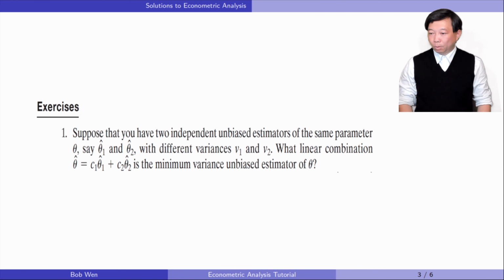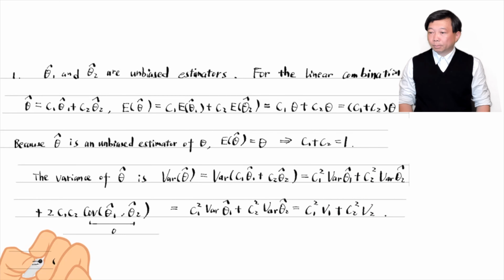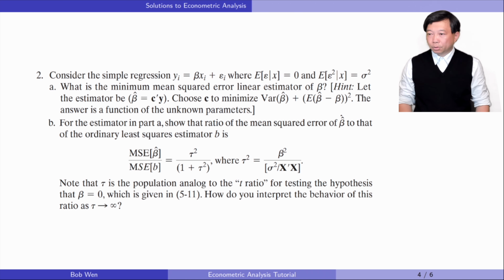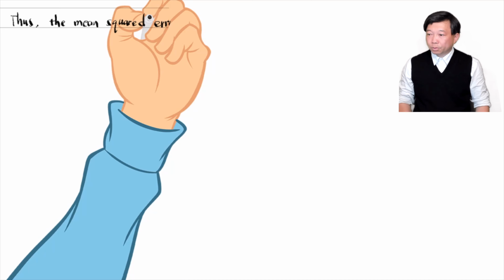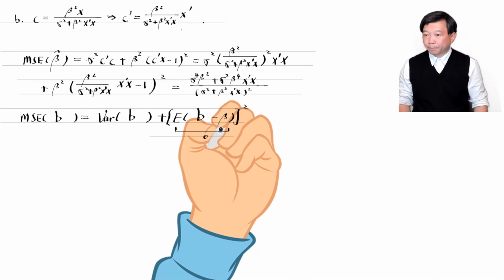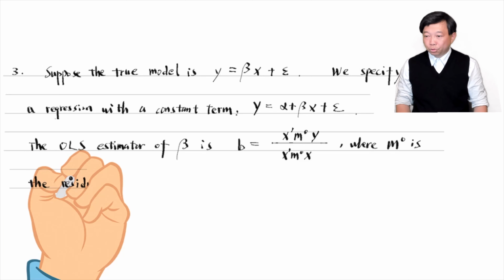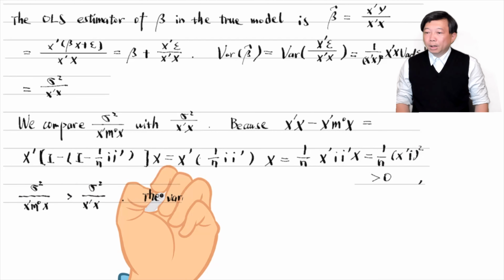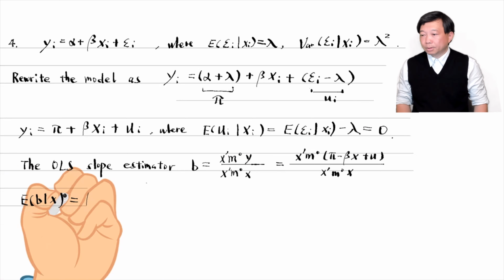【Solutions to Econometric Analysis】Tutorial 6: Chapter 4 Estimating by Least Squares Exercises 1-4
00:00 Exercise 1
02:50 Exercise 2
06:08 Exercise 3
08:26 Exercise 4

Hi, I am Bob. Welcome back to the tutorial on exercises and applications for the textbook Econometric Analysis 8th Edition by Professor William Greene. Today, we will find answers to exercises 1 to 4 at the end of Chapter 4, Estimating the Regression Model by Least Squares.

1. Solutions to Microeconomics Theory and Applications with Calculus 5th Edition,
2. Solutions to Introductory Econometrics A Modern Approach 7th Edition,
3. Introductory Stata (2022),
4. Introductory Microeconomics (2022), and